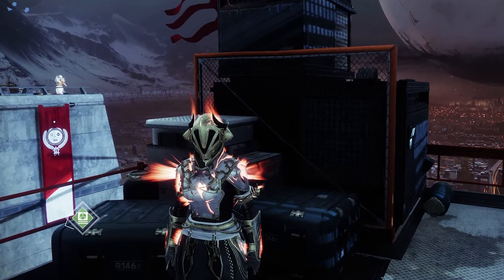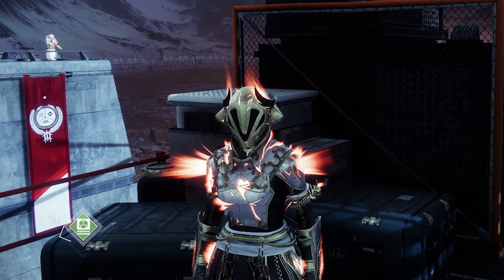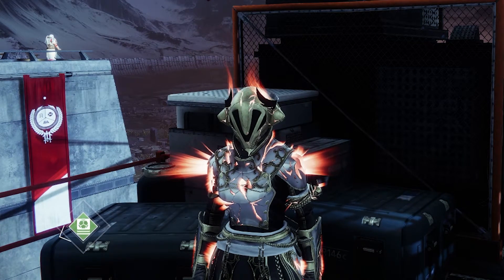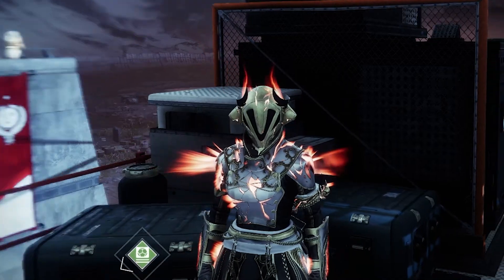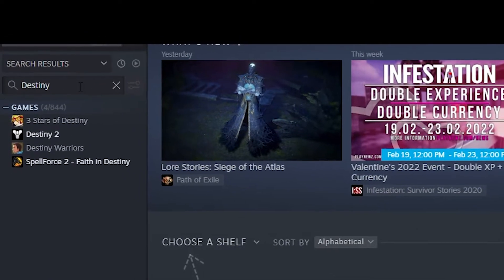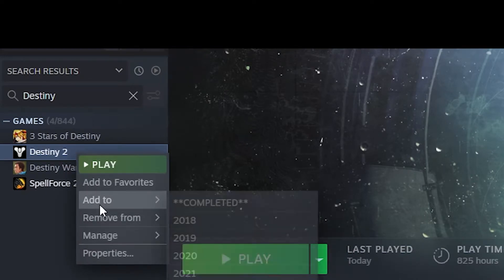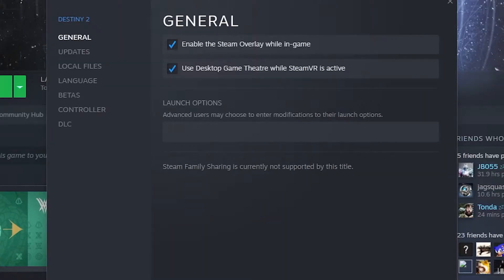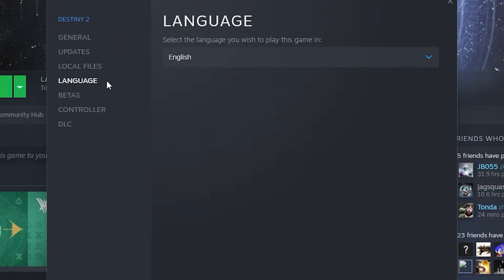How to change the language in Destiny 2 and other Steam games...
A quick guide how to change the language setting in Destiny 2 and other games on steam..